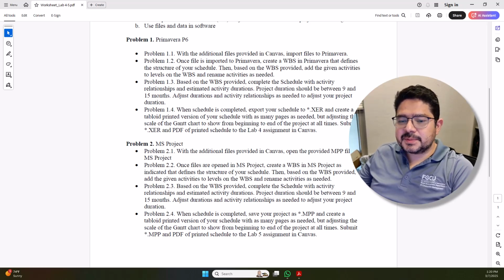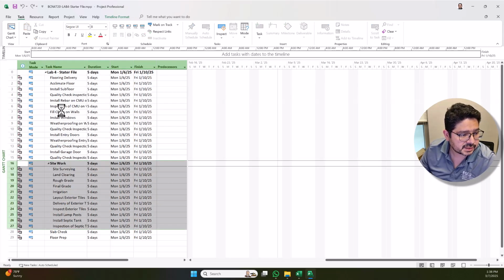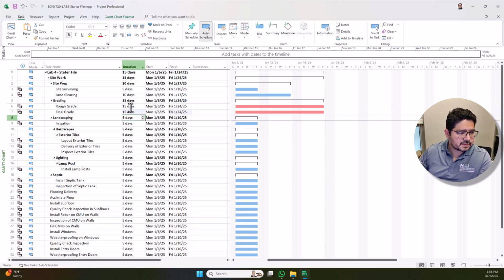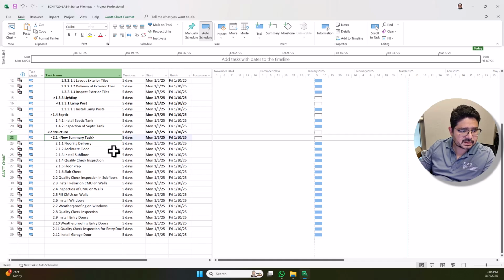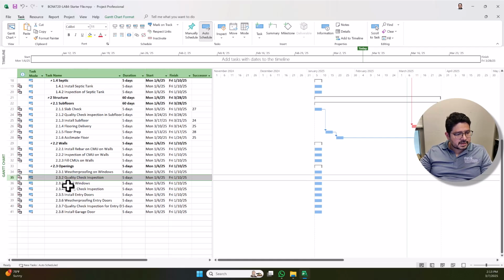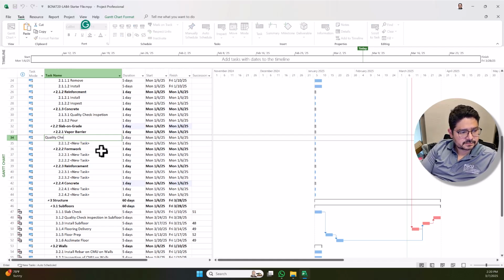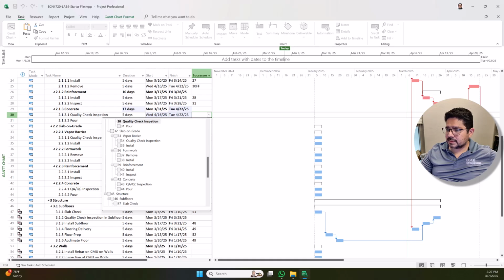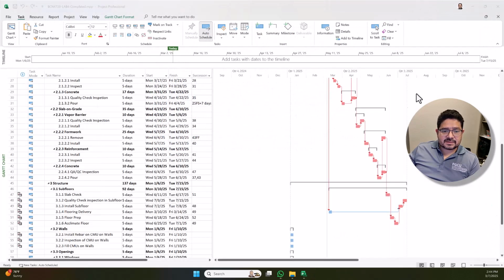Labs 5 - WBS and file management in MS Project